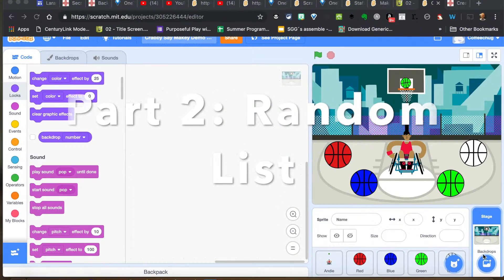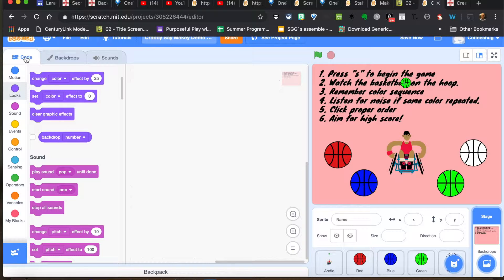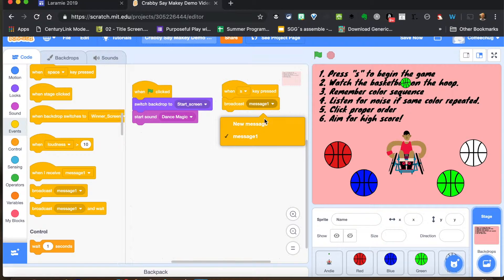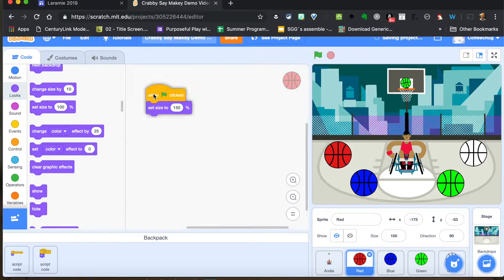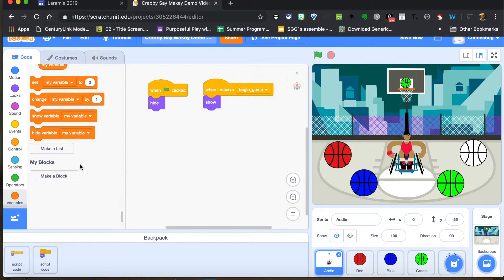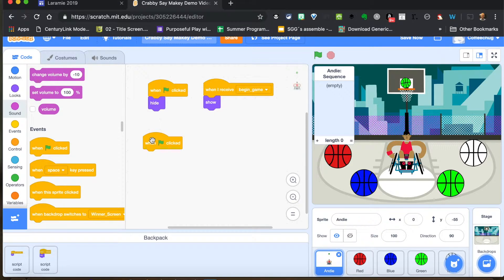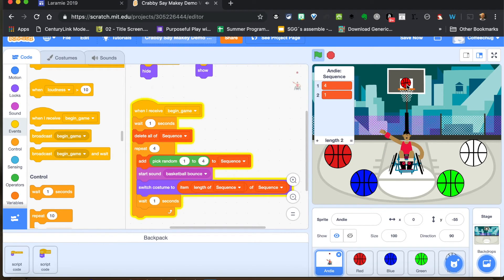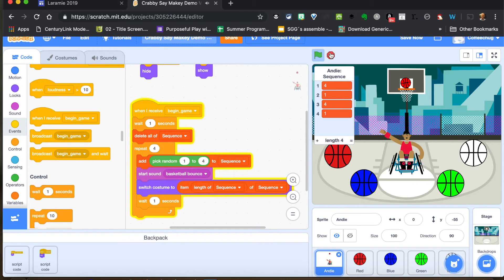Scratch 3.0 + Makey Makey = Simon Says Game Part 2: Random List for Colors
This part we move beyond sprites and venture into creating a list and coding it to randomly choose the colors for the game.